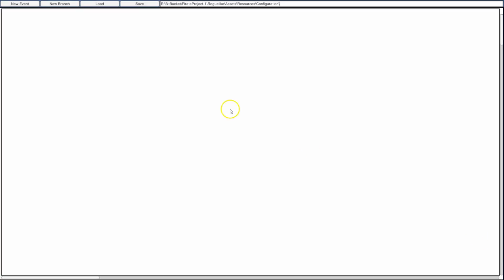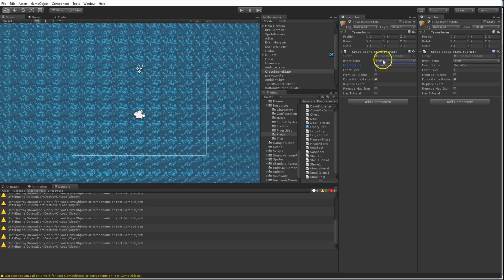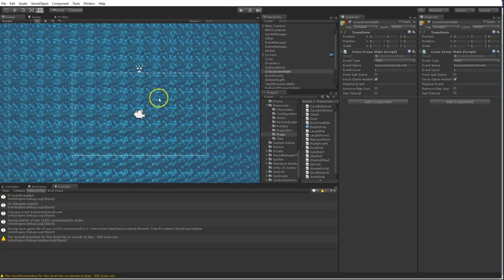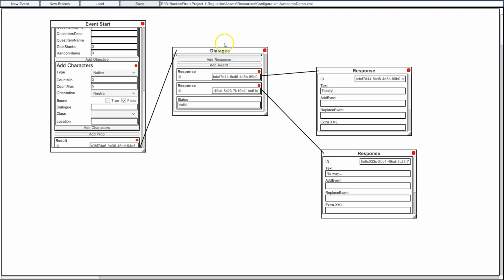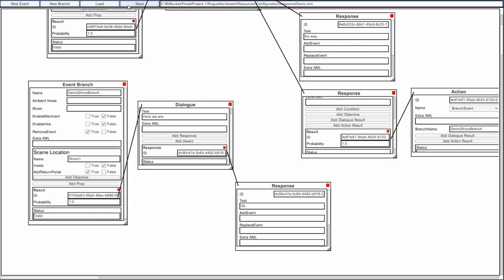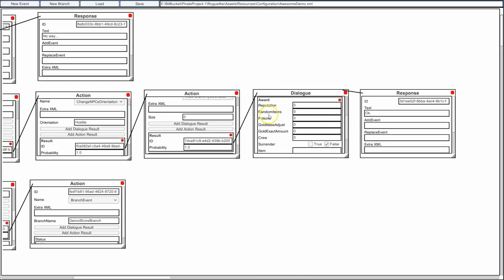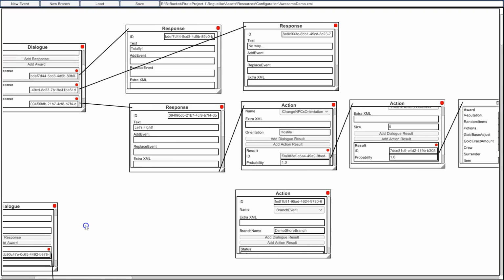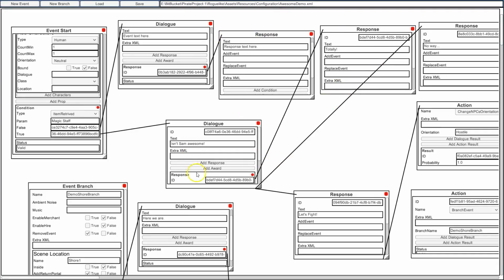EventEditorIntro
An example on how to edit events in Privateers